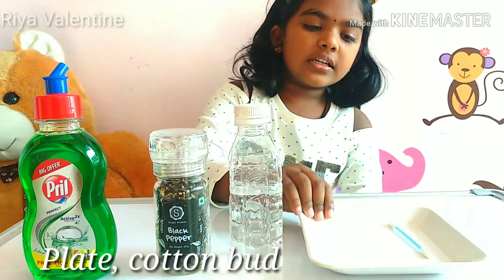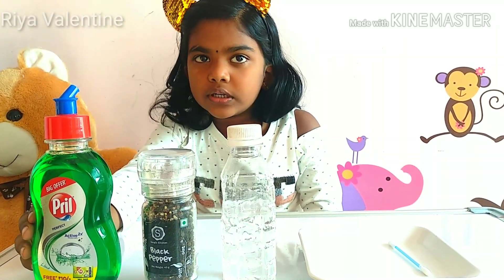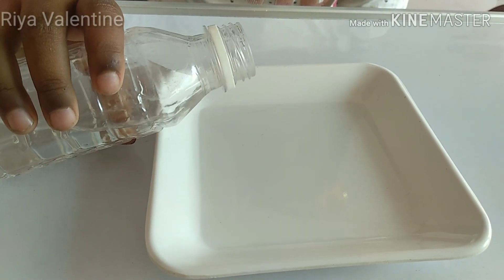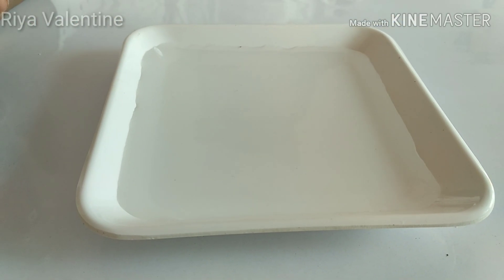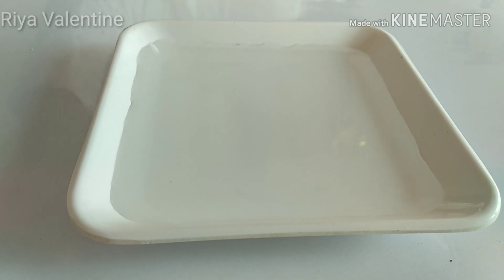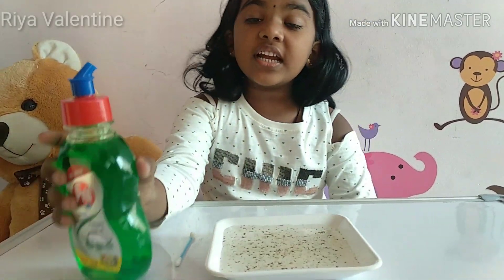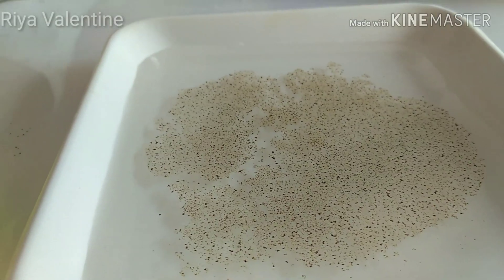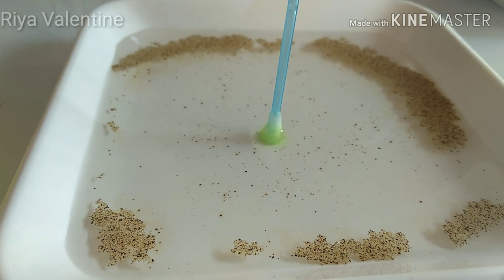Simple kids experiment on surface tension.!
This is an easy way to show the kids about surface tension .

Surface tension :
It is the elastic tendency of the fluid surface which makes it acquire the least surface area possible .

Things needed :

Plate
Water
Pepper powder
Dishwash gel

Try this amazing experiment with your children .